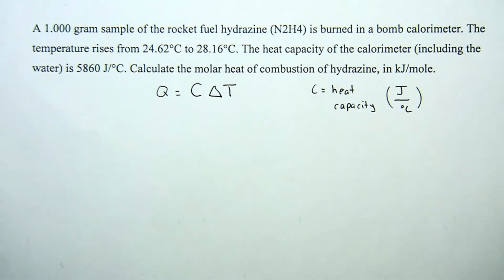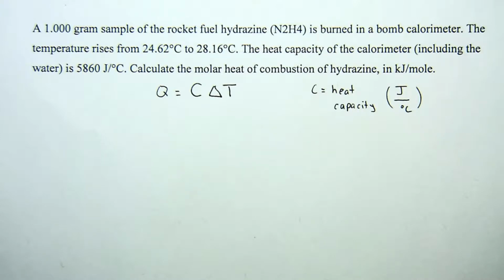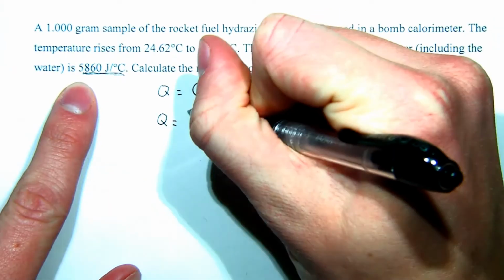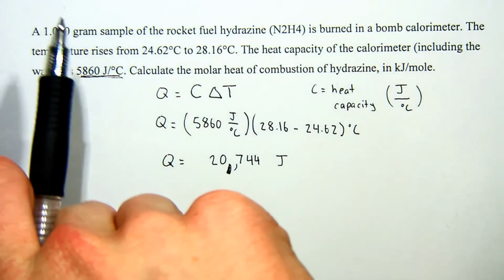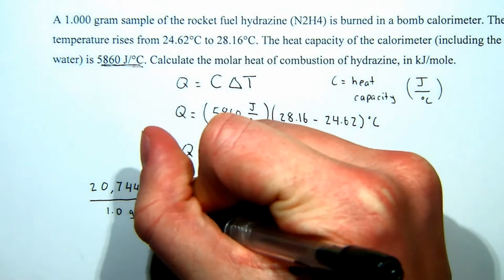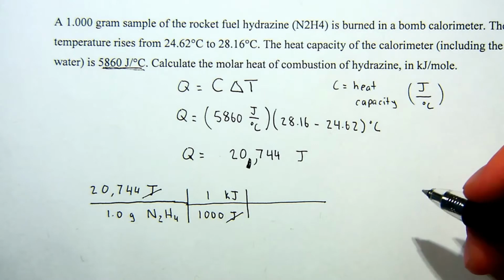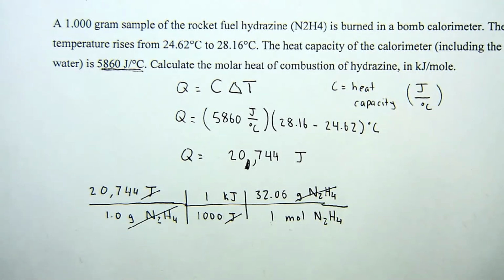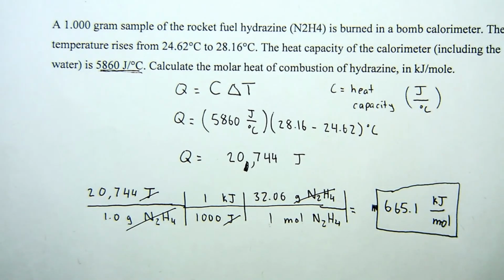Bomb Calorimeters: Thermochemistry